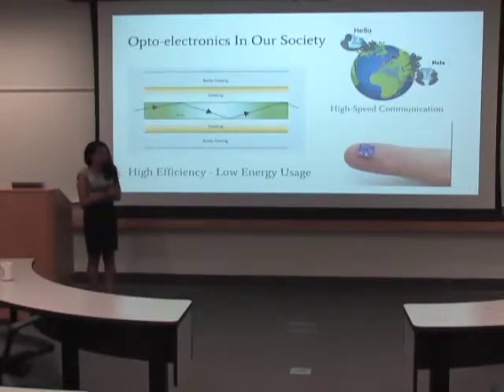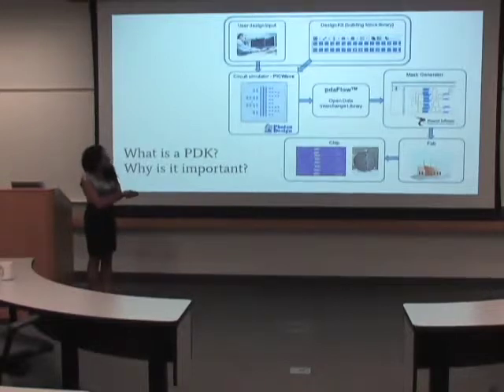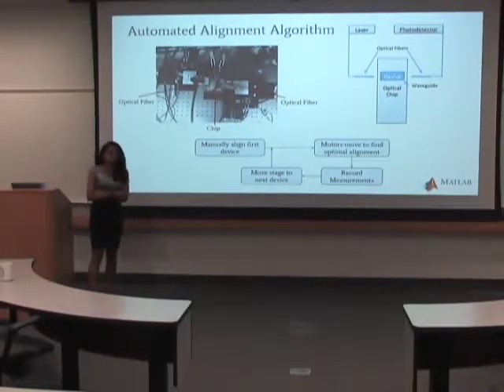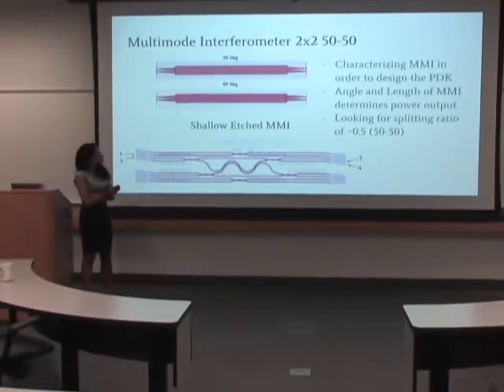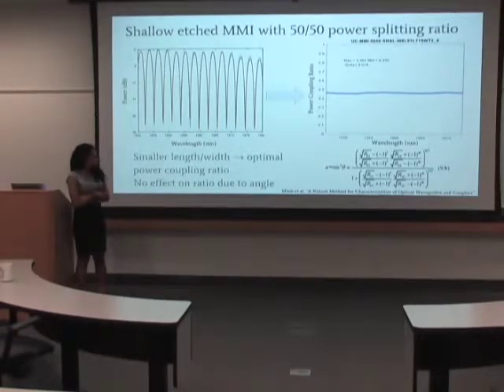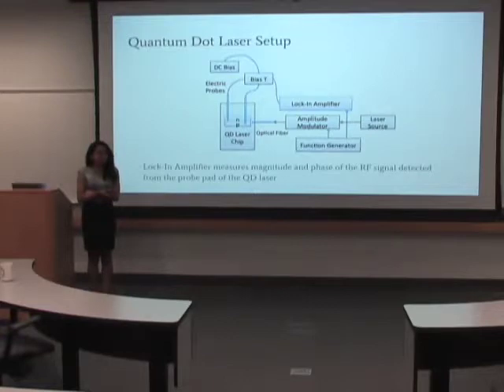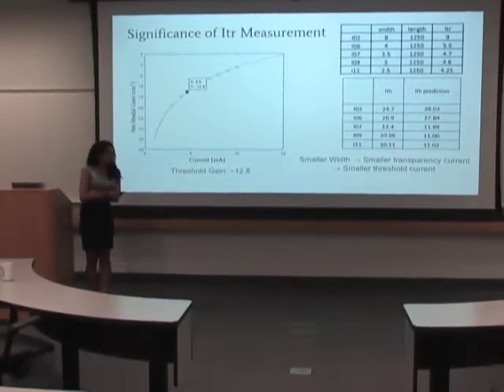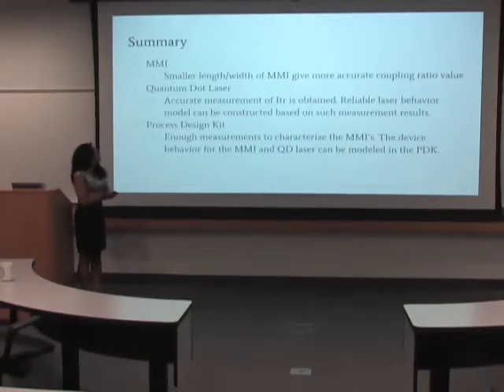Pari Patel - AIM 2017